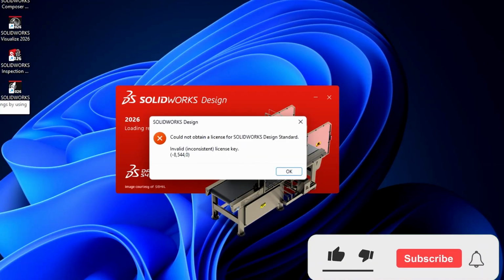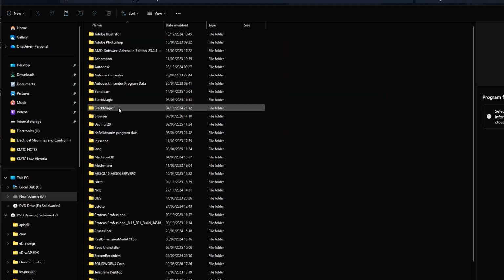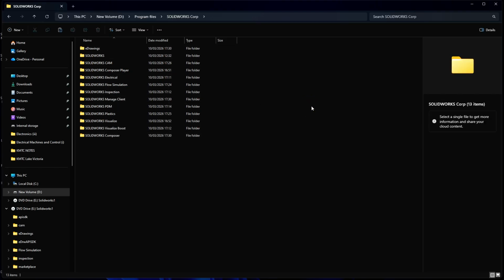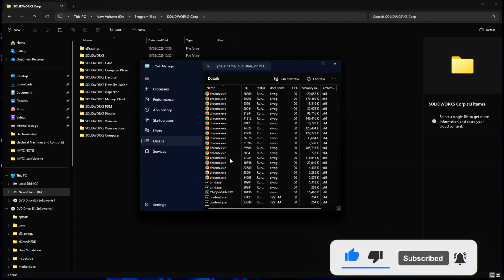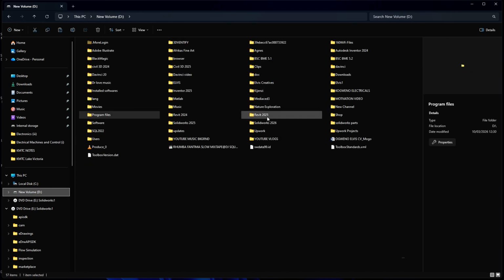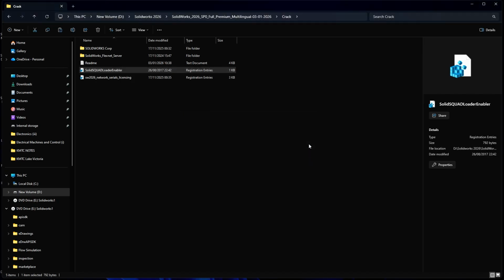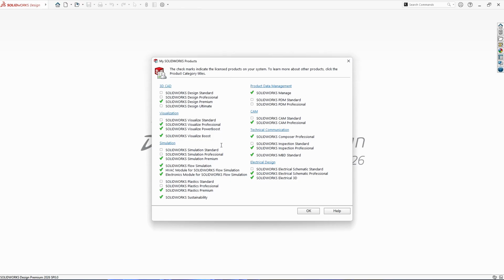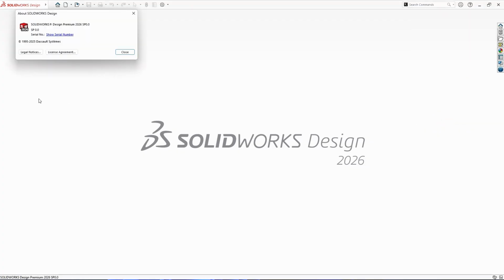How to Fix SolidWorks 2026 Invalid License Key Error (-8,544,0) | Working Solution For All Versions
This video provides a complete solution for the SolidWorks license error “Invalid or Inconsistent license key. (-8,544,0)”. The tutorial targets standalone licenses only. The fix works across multiple SolidWorks versions including SolidWorks 2024, 2025, and 2026. The steps apply on both Windows 10 and Windows 11 systems.

The error usually appears after installation or during first launch. SolidWorks fails to activate even when the license key looks correct. The issue often links to license service conflicts, corrupted activation data, version mismatch, expired trial remnants, or incorrect system configuration.

This video explains the root cause of the -8,544,0 error and provides a permanent fix. The approach avoids reinstalling Windows or formatting your system. Each step is demonstrated clearly to ensure activation succeeds.

Meaning of the Invalid or Inconsistent license key error.

Why SolidWorks fails to validate a standalone license.

How license version mismatch triggers the error.

How to reset SolidWorks licensing services correctly.

How to clean old activation traces safely.

How to activate SolidWorks successfully after the fix.

Common causes covered.

Incorrect SolidWorks version for the license key.

Corrupted SolidWorks licensing files.

Disabled or stopped licensing services.

Conflicts from previous SolidWorks installations.

Incomplete activation or failed deactivation.

System date or permission inconsistencies.

Engineers using standalone SolidWorks licenses.

Students facing activation failure after installation.

Professionals upgrading to SolidWorks 2026.

Users stuck at license validation screen.

Anyone seeing error code -8,544,0 on launch.

Follow the steps exactly as shown for reliable results. The solution restores proper license validation and allows SolidWorks to launch normally.